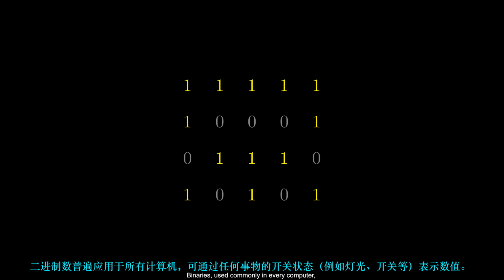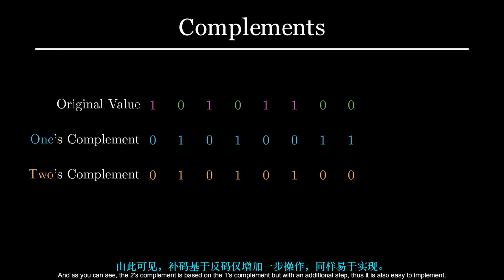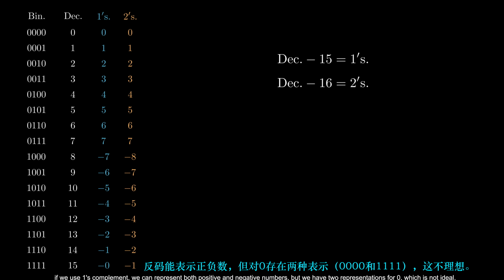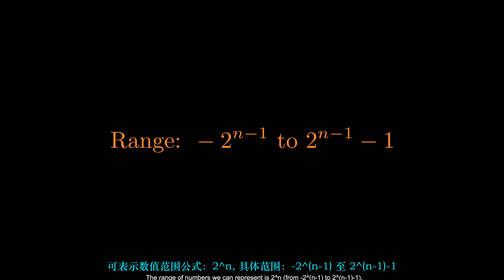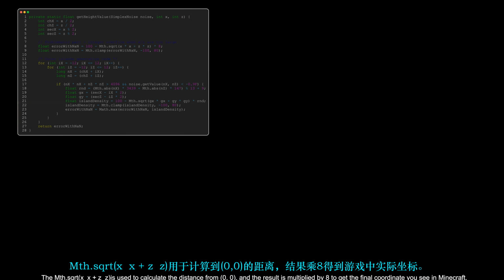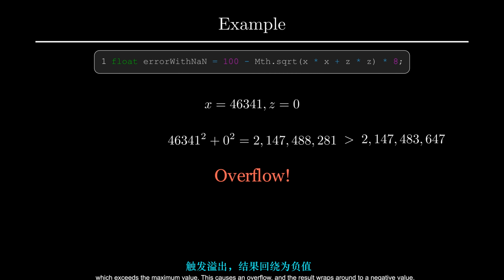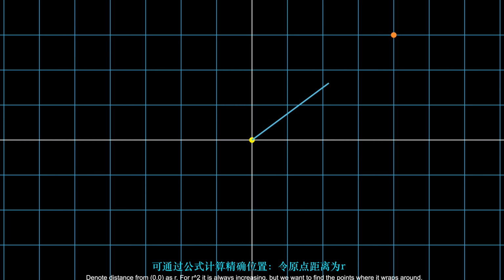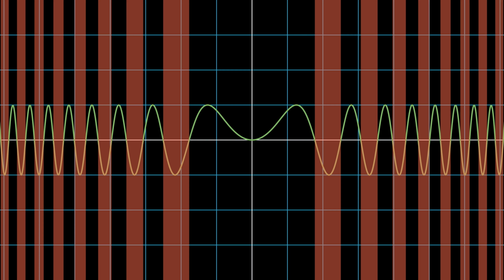The BEST explanation of END RINGS!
The video is firstly made in English then to adapt bilibili I added Chinese CC. It is made in Python by Manim lib contributed by @3blue1brown .

The code is open-sourced at github.